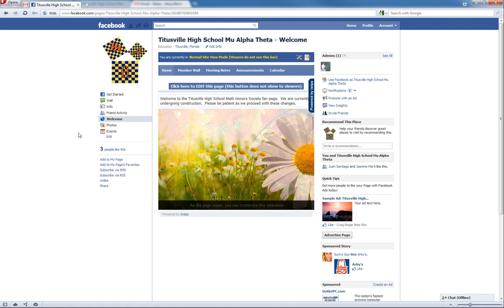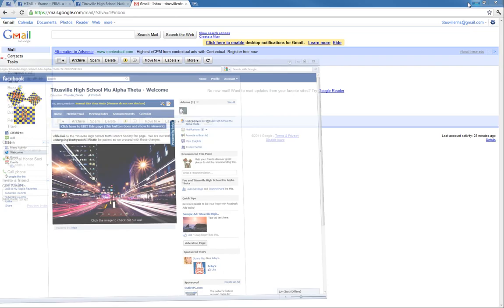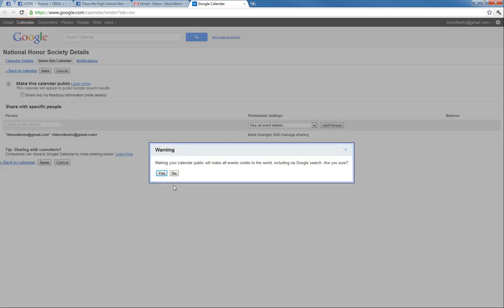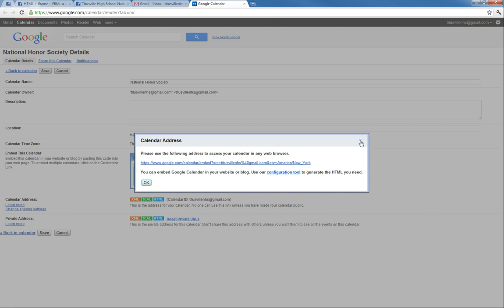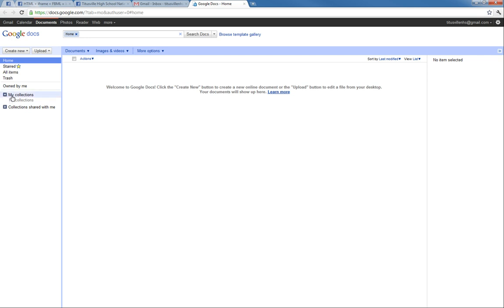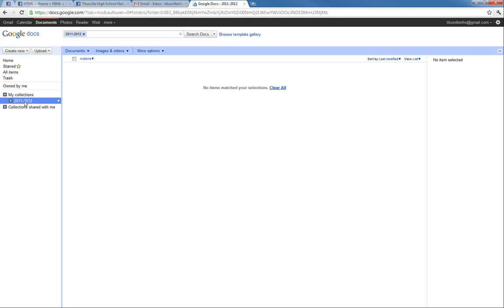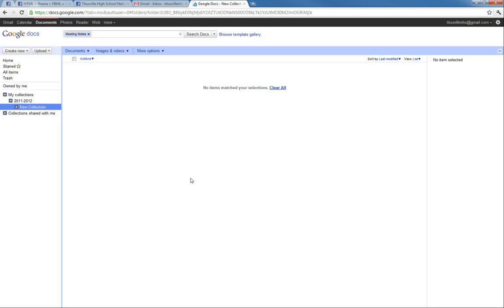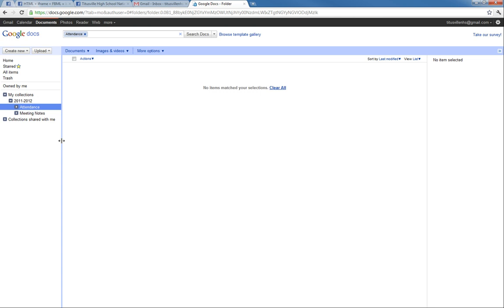Creating Public Calendar and Creating Google Docs Collections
Creating google calendar and google docs collections for  Titusville High School Club Management System.